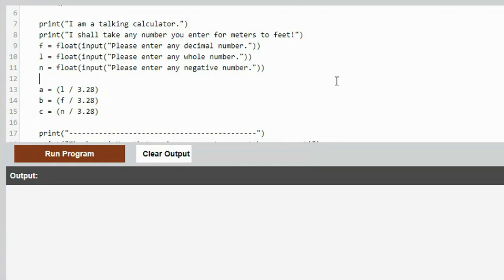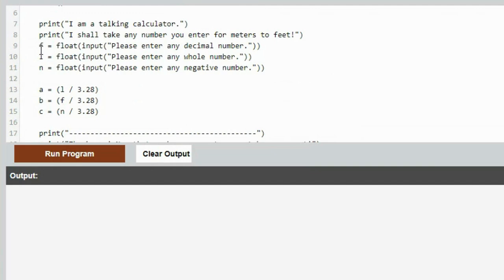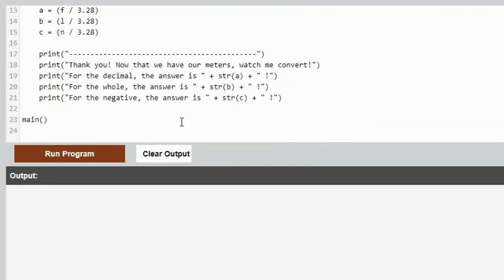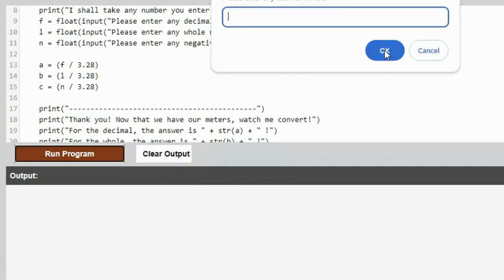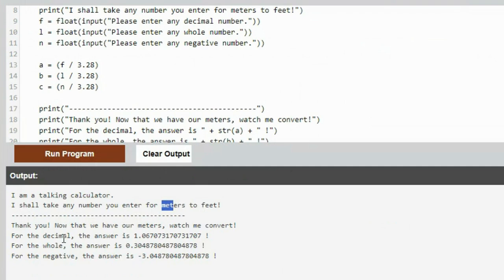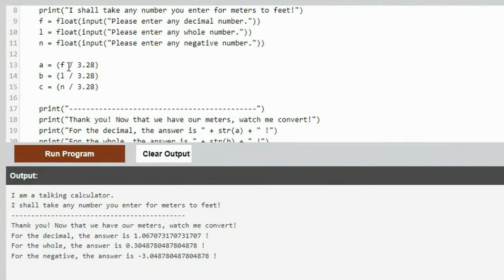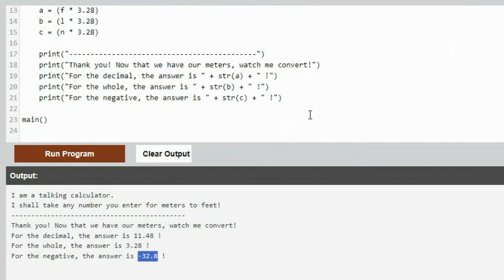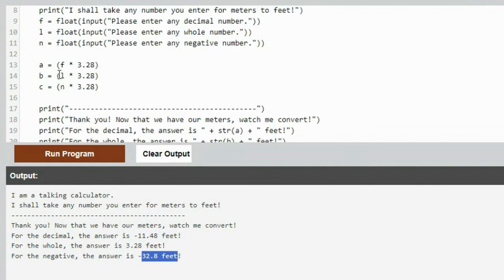Sierra feedback 6 01 program